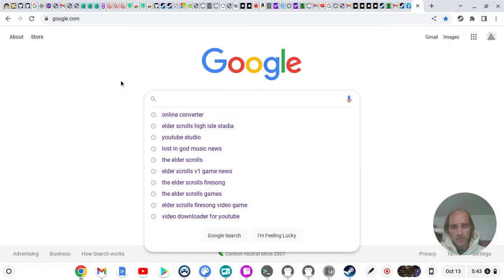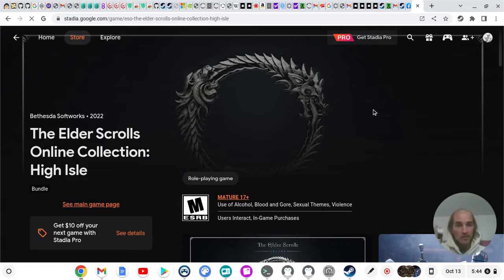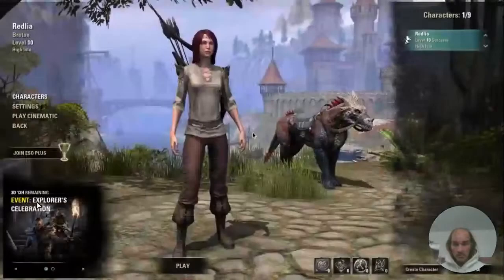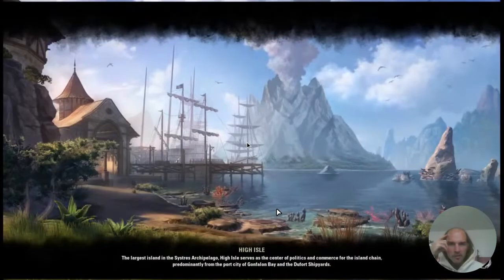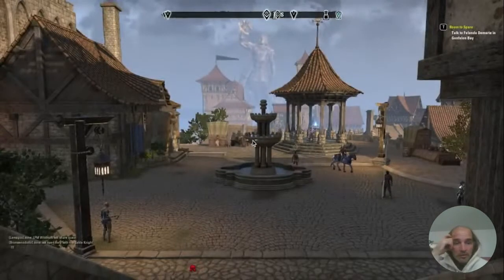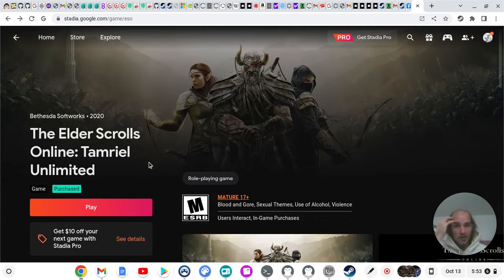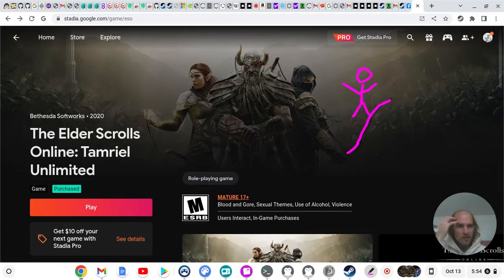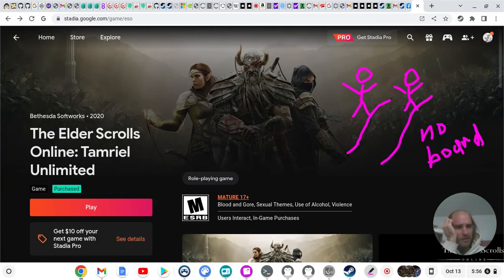Elder Scrolls H.I. game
Elder Scrolls V1 - High Isle modding